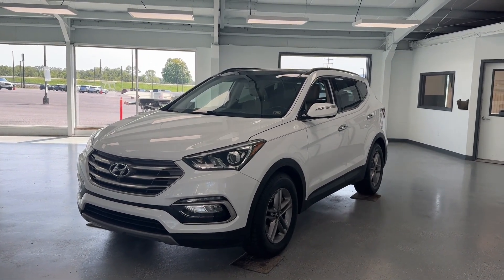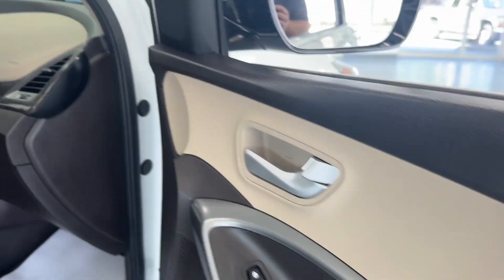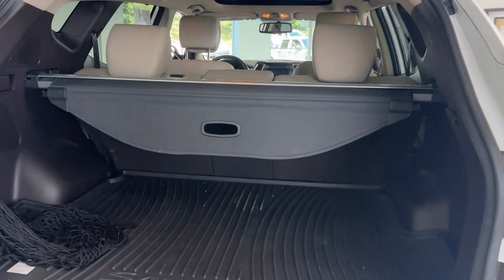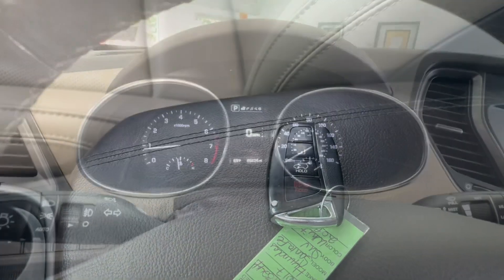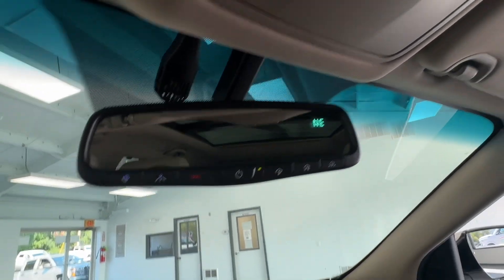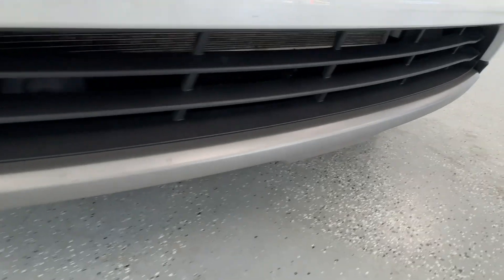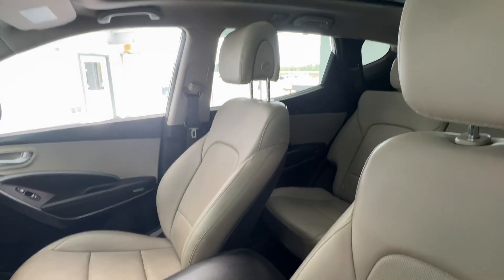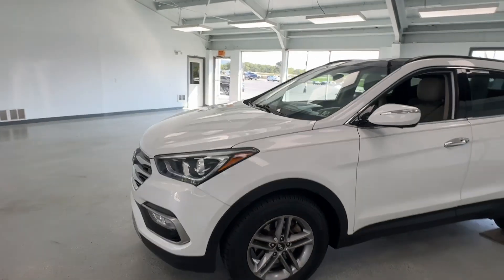2017 Hyundai Santa Fe Sport 2.4L STOCK#: UHG473244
Take a trip to All Things Automotive in scenic Fulton County, Pennsylvania to see this beautiful Frost White Pearl 2017 Hyundai Santa Fe Sport! This pre-owned small SUV has an I4, 2.4L gas engine with all wheel drive, an automatic transmission, a clean CARFAX report, a, ensuring both strong performance and a comfortable ride.

On the outside, you will find this vehicle well-equipped with 17 Allow Wheels, a rear power liftgate, passive keyless entry, fog lights, a dual-pane panoramic sunroof, and right side, left side, and backup cameras. In addition, this vehicle has a cross-traffic alert, hill descent control, and electronic stability control, both for your comfort as well as for your safety. On the inside, you will be kept comfortable by a heated steering wheel, heated and cooling front seats, heated rear seats, Driver Memory Seating, leather upholstery, an Infinity stereo system, hands-free Bluetooth, and smartphone integration. This vehicle is loaded with many other features including rear parking sensors, all-weather floor and trunk mats, built-in garage door openers, automatic climate control, built-in navigation, easy-to-fold seats, and much, much more! Reach out for any questions or for more information!